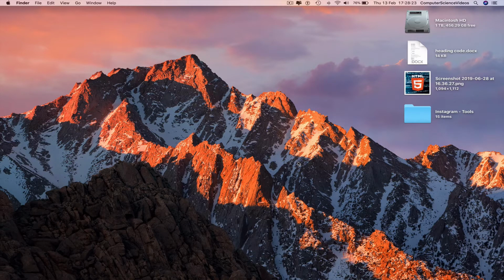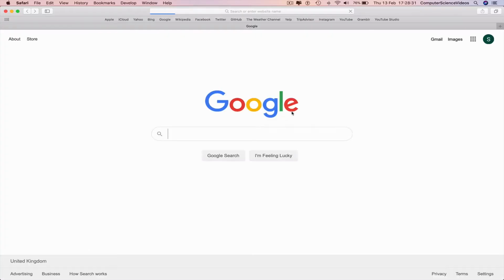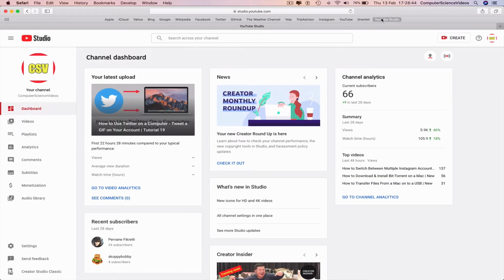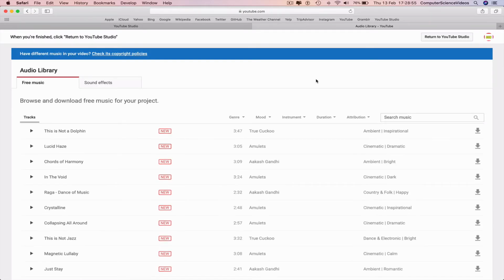How to USE YouTube - Access Your YouTube Studio's Audio Library | Tutorial 10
How to Access Your YouTube Studio's Audio Library | Tutorial 10